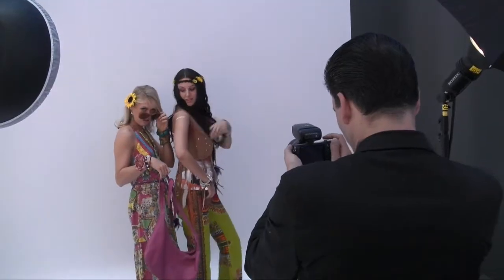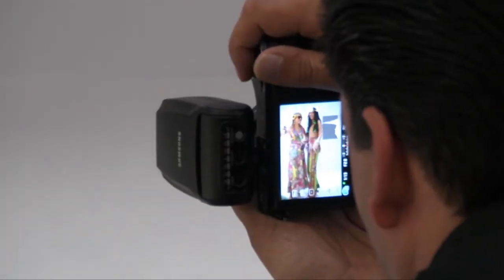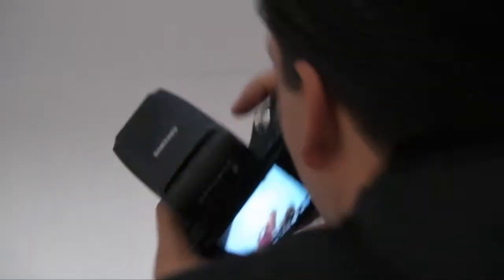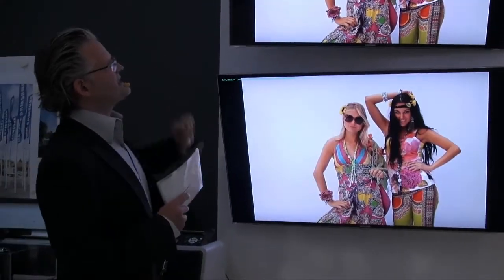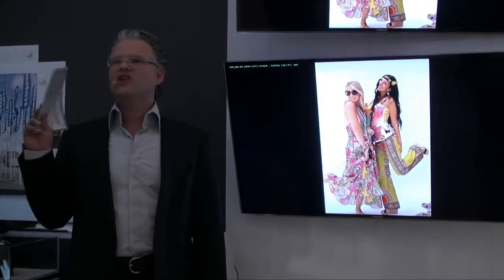Samsung NX200 at IFA2011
Here's the lastest news from IFA, Berlin, Germany.

One of the undoubted highlights of IFA 2011 is the Samsung NX200!
Quick view the Samsung NX200!

- 20.3 megapixel APS-C CMOS sensor
- ISO 100-12,800
- HD Video Recording 1080 30P
- 10 Smart Filters and 12 Magic Frames
- Stunning 3D Images

Learn more the Samsung NX200,please click the follow link.